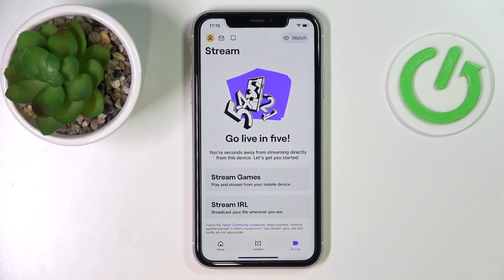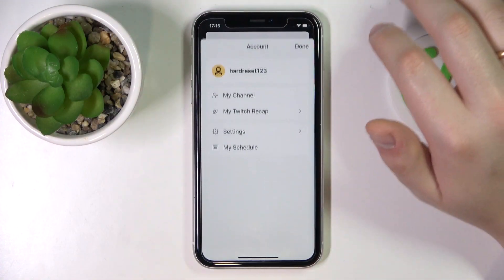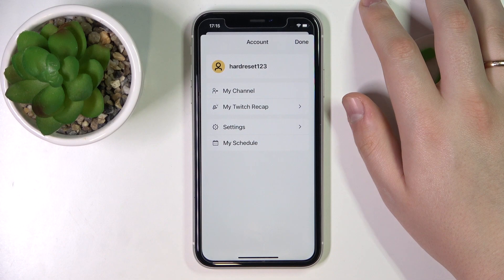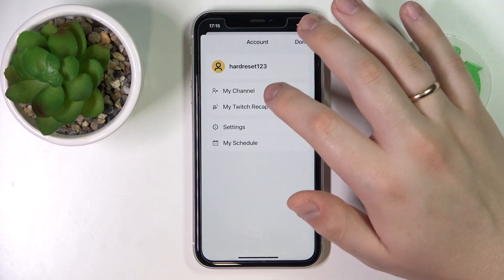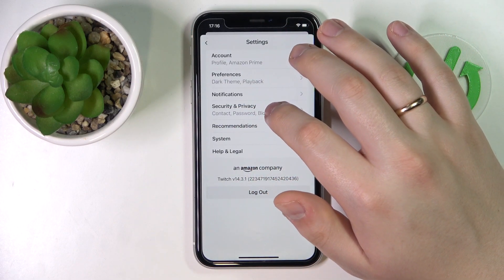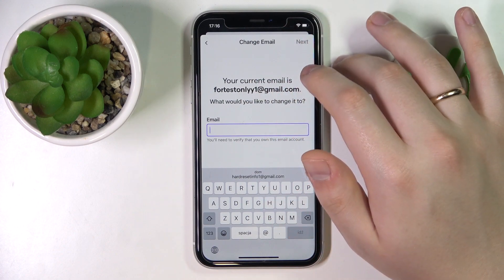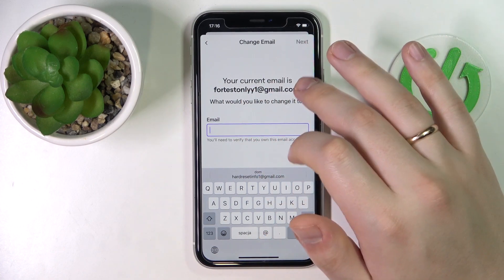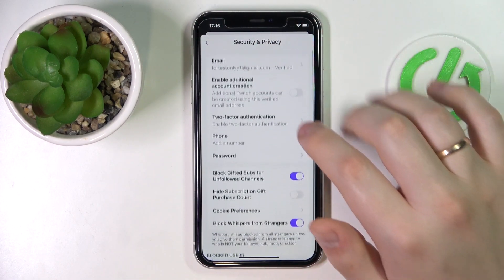How to Verify Email on Twitch - Confirm the Twitch Email Address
How to confirm the email that is linked to my Twitch account?